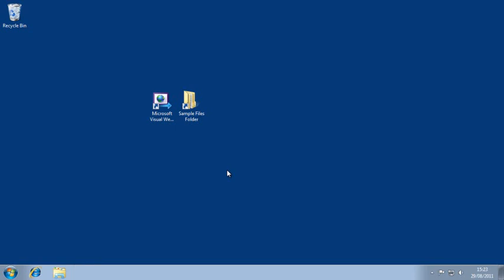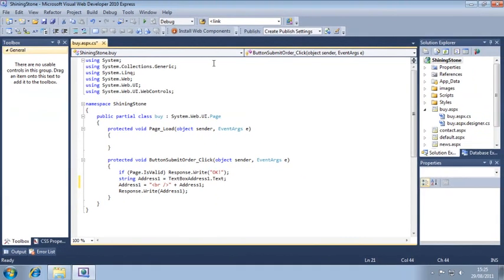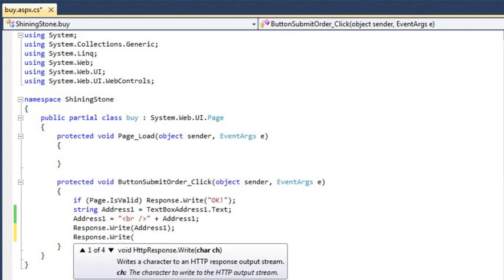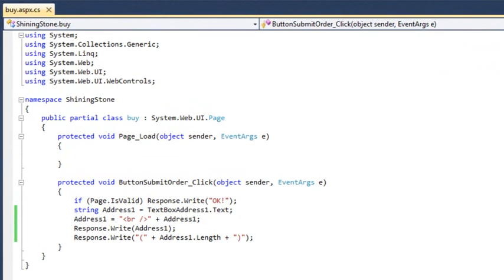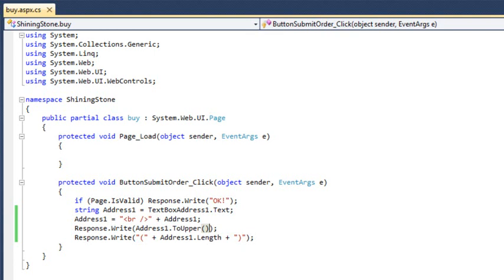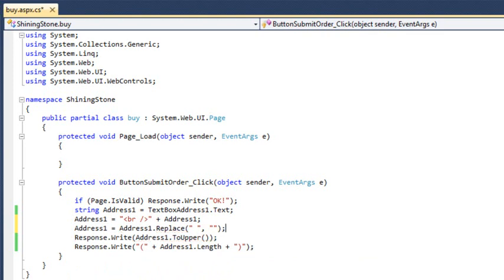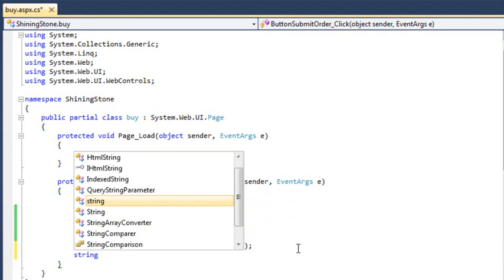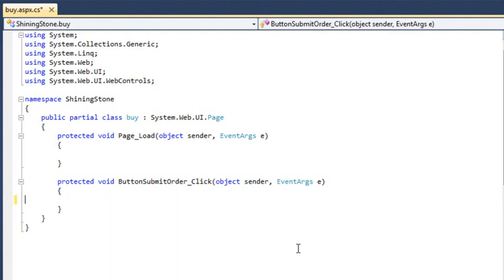ASP.NET 4.0 Essential Skills Lesson 5-3: Use string variable properties and methods